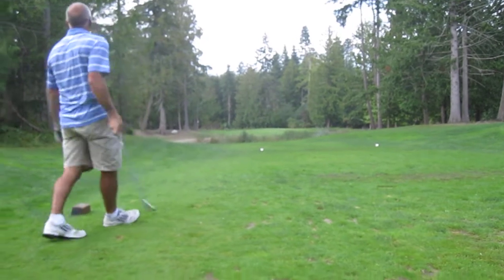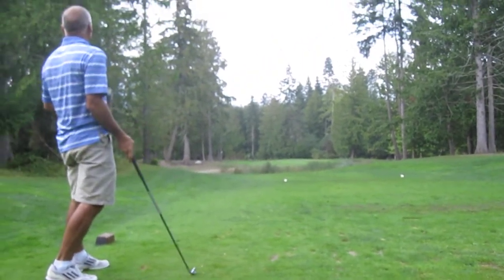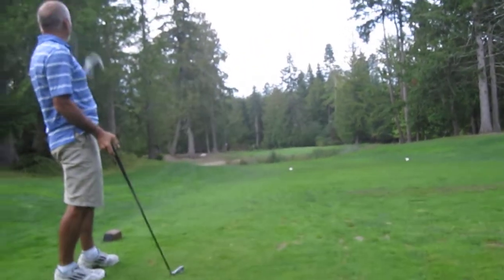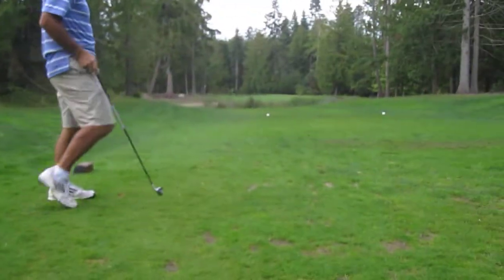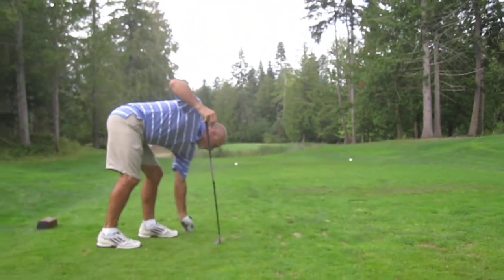6 shots of Vodka...